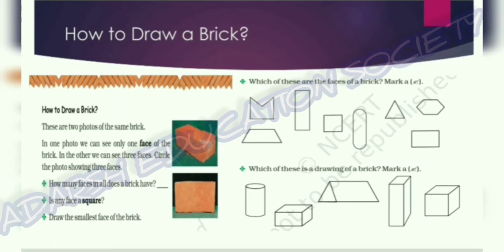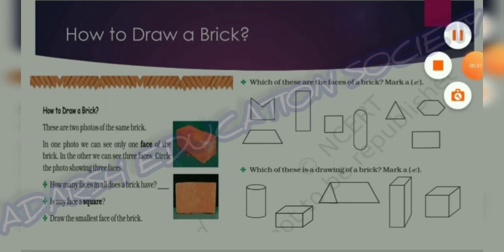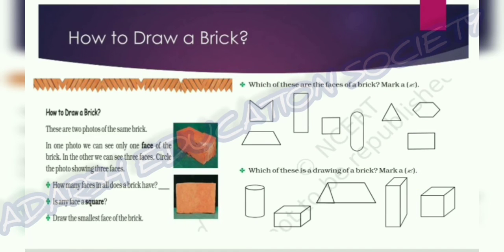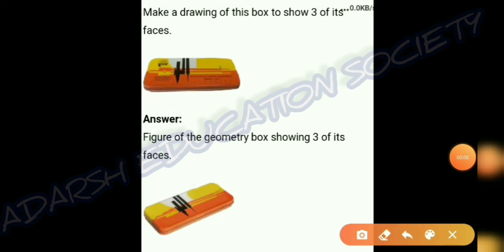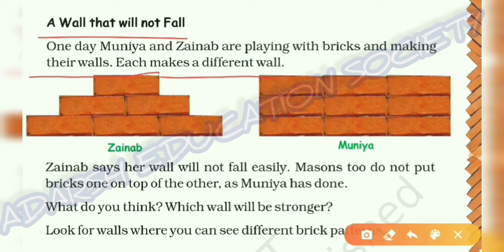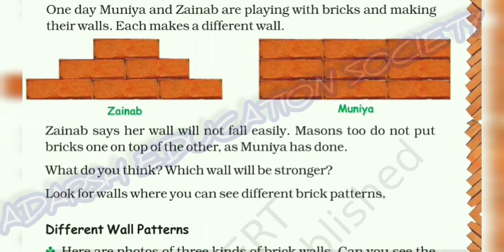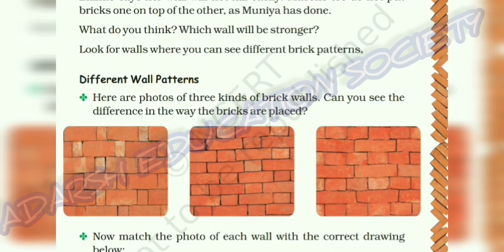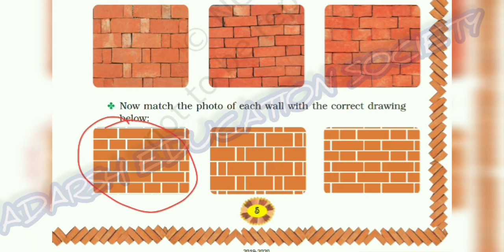std4 maths ch 1 building with brickspart 2